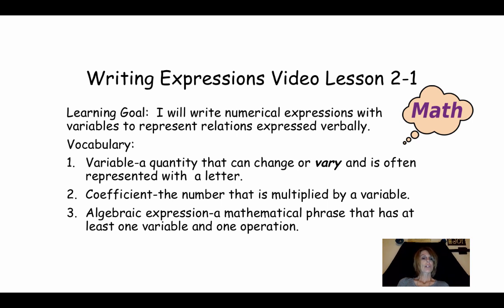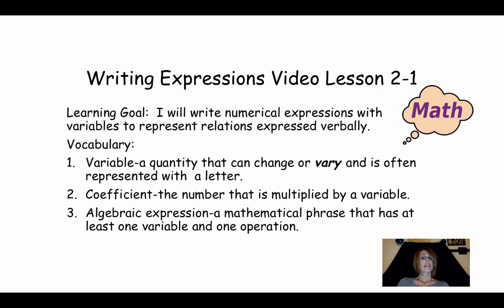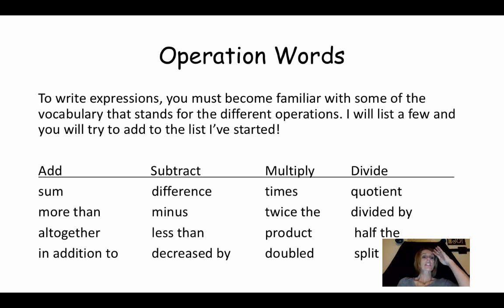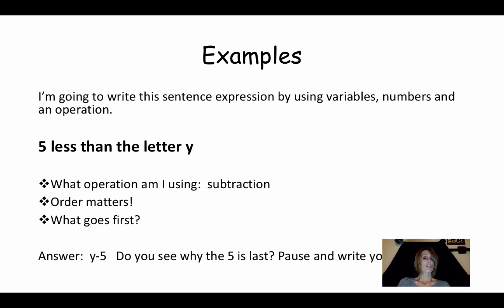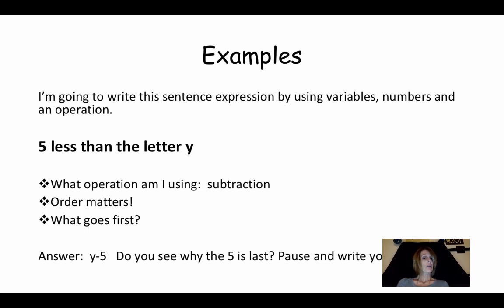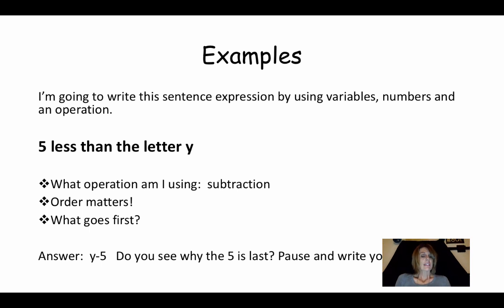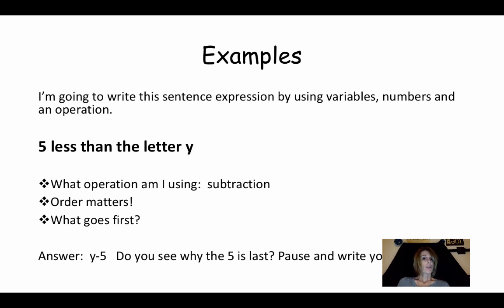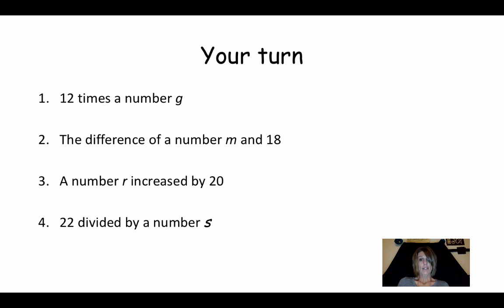Writing Expressions-2.1 Part 1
Table of Contents:

00:03 - Writing Expressions Video Lesson 2-1
02:33 - Operation Words
04:13 - Steps to writing expressions
07:04 - Examples
09:19 - Your turn
10:06 - Challenge Problem!